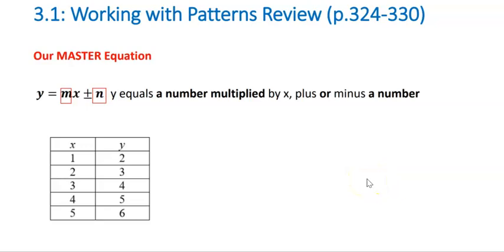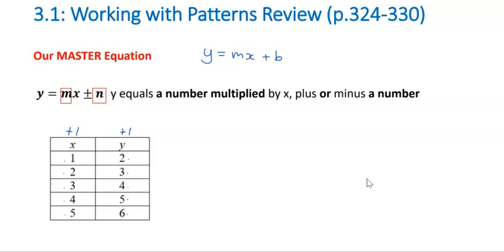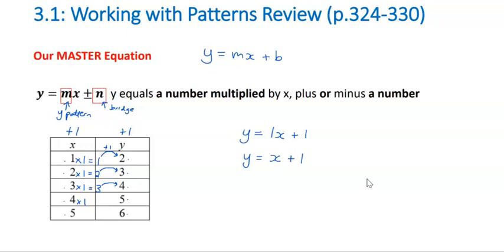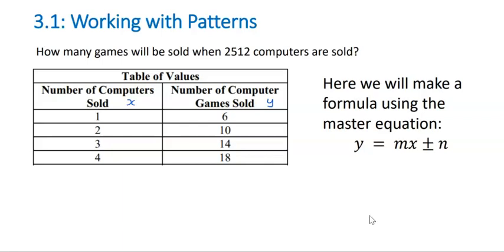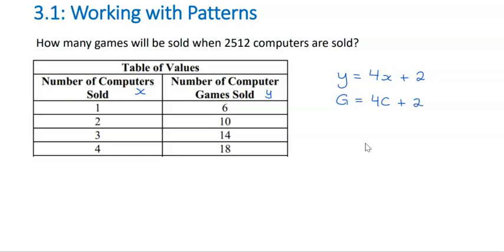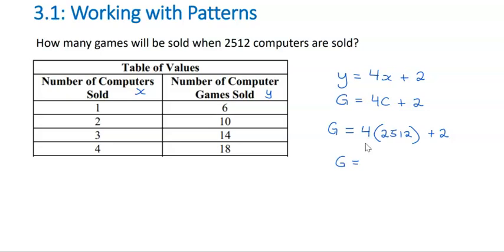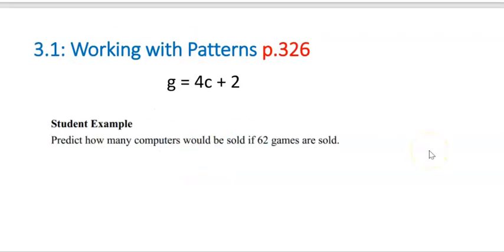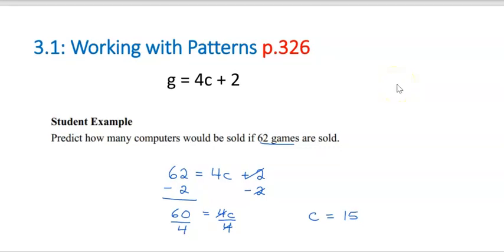Working with Patterns II